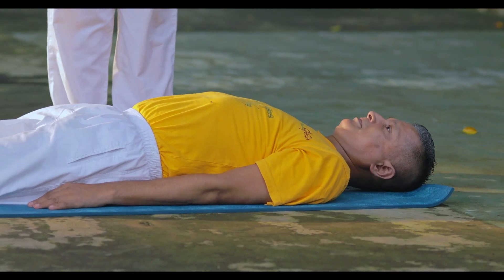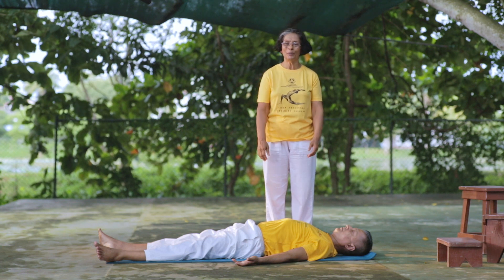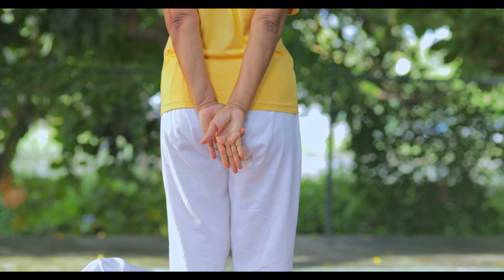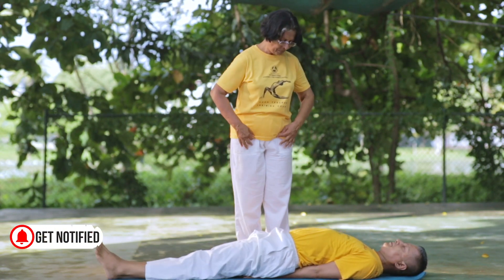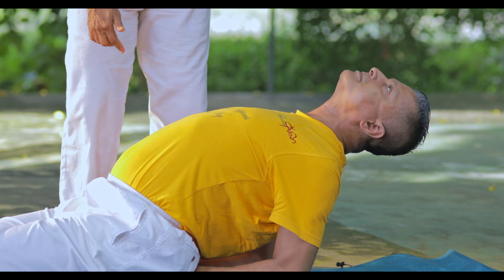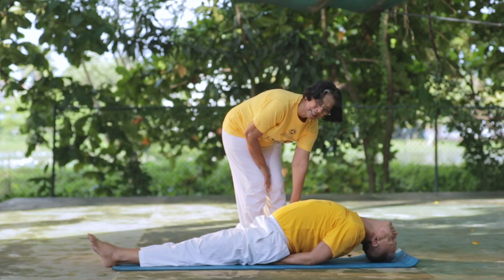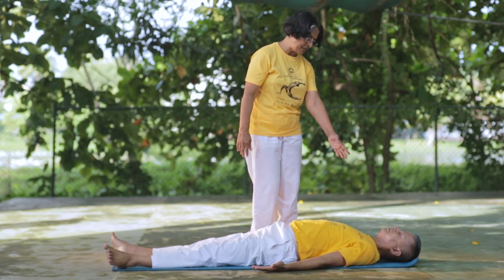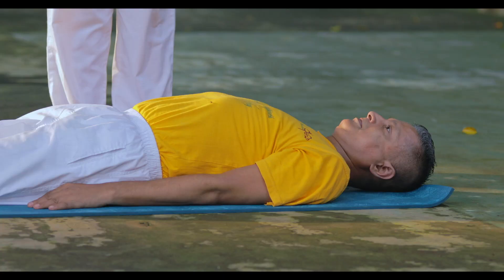මේ කාලයේ වටිනාම, ඉන්ද්‍රිය පෙනහලු රකින, මත්ස්‍යාසනය | Fish Pose - Matsyasana | BWA | Ep 47 | HD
Fish Pose - Matsyasana
"Breathe with Anoja" - Anoja Weerasinghe

Directed by: Channa Deshapriya
Director of photography: Channa Deshapriya
Theme Music by: Gayathri Khemadasa
Mrs. Weerasinghes costumes by: Dilki Weerasinghe
Makeup: Varuni Alponso
Editor/Colorist: Wishwa Ranga Surendra
Recordist: Striner Macklain Adams
Camera & equipments rental: Magic Lantern (Pvt) Ltd
Social Media Management: 2ikon Studio (Pvt) Ltd

Follow "Breathe with Anoja"

"Breathe with Anoja" recommends that you consult your physician regarding the applicability of any recommendations and follow all safety instructions before beginning any exercise program. When participating in any exercise or exercise program, there is the possibility of physical injury. If you engage in this exercise or exercise program, you agree that you do so at your own risk, are voluntarily participating in these activities, assume all risk of injury to yourself.